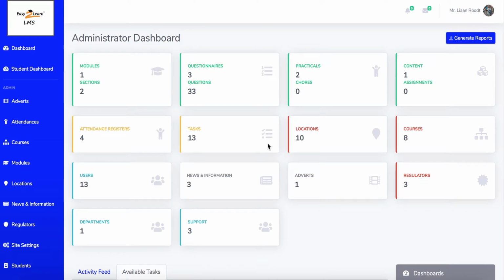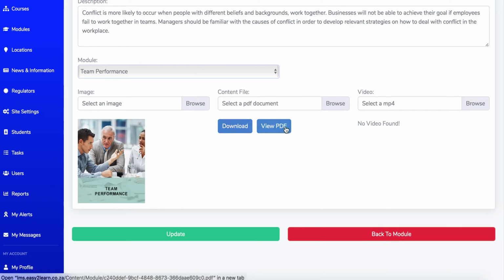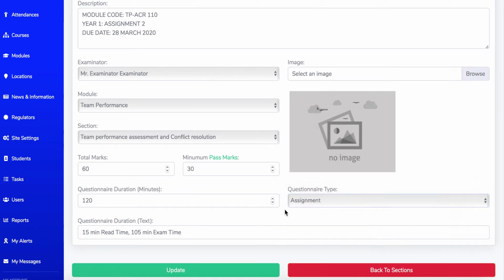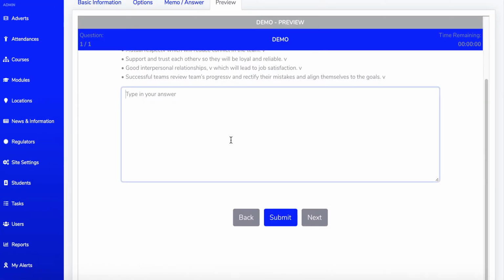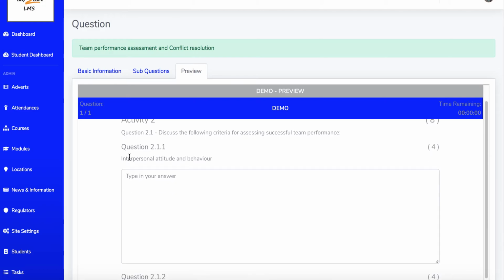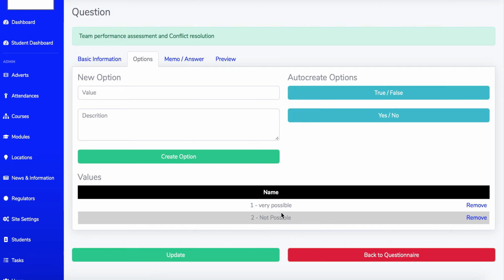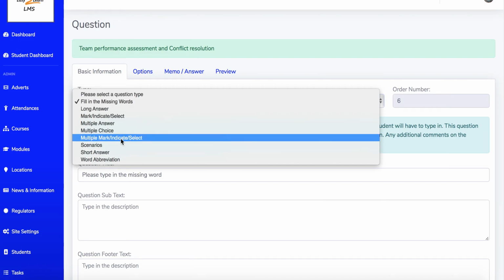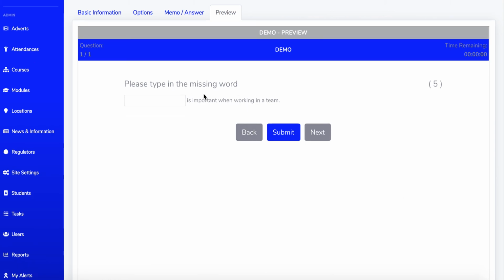Add Sections and Questions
This tutorial explains how to Add Sections and Questions to a module.